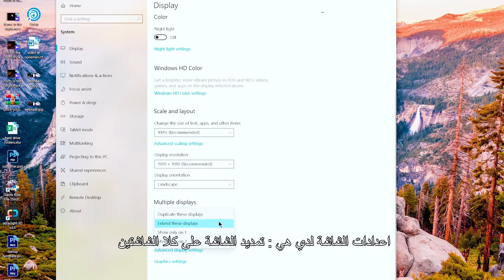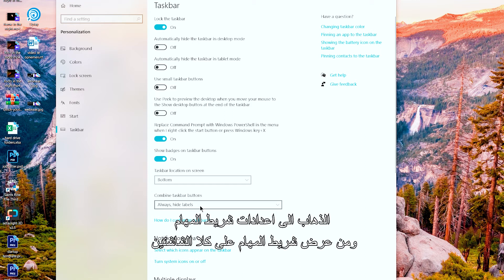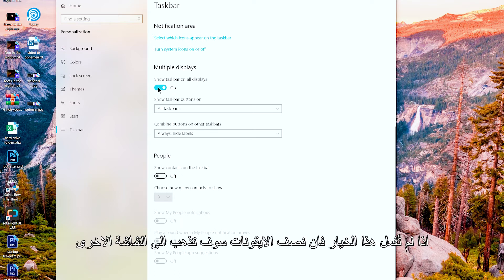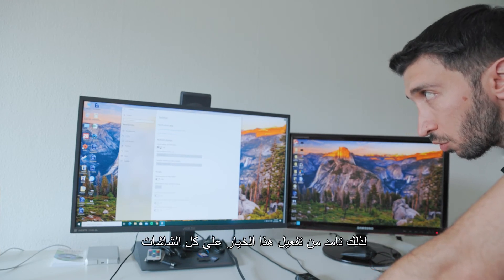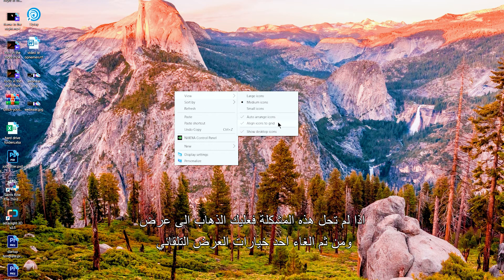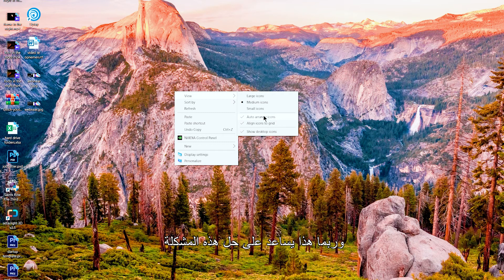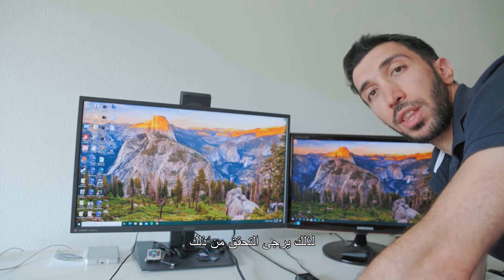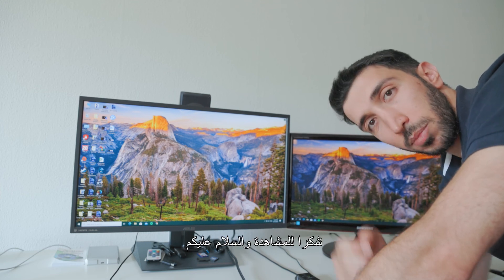How to Stop Desktop Icons Changing Positions on Windows 10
hi all,
this video about the problem that some people while using two monitor faces with the icons arrangement and how to fix the arranging icons problem when using two monitors
How do I combine desktop icons on two screens?

You can also support me to donate to buy more stuff and make a review from here: